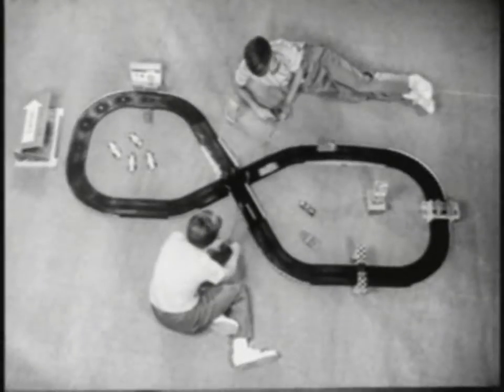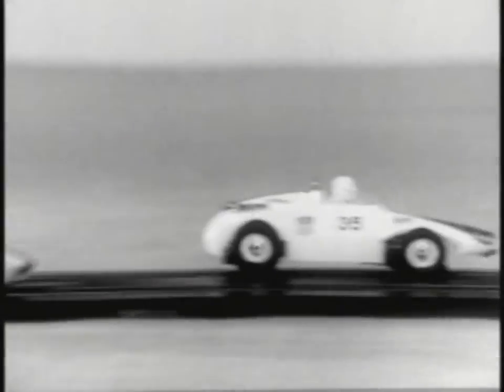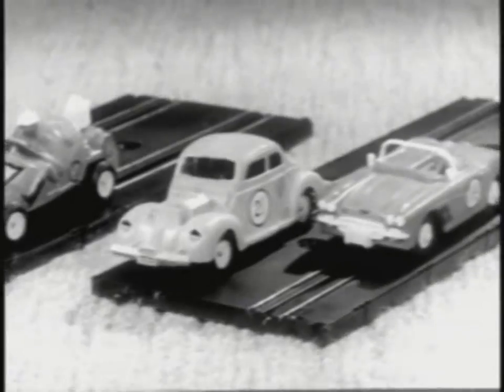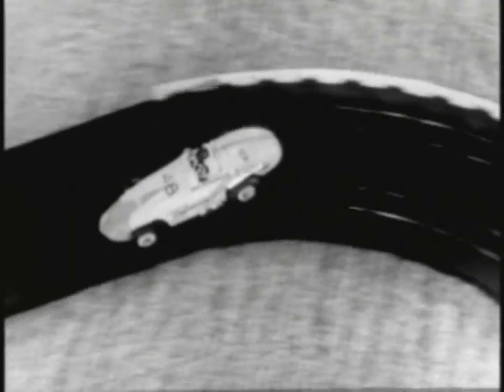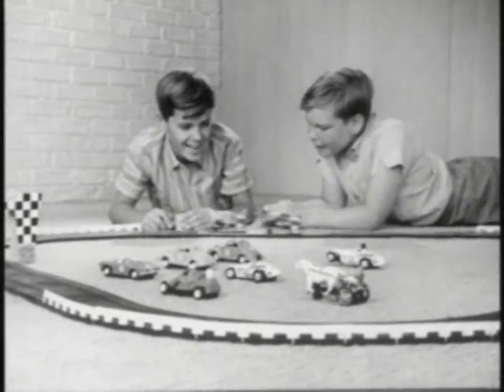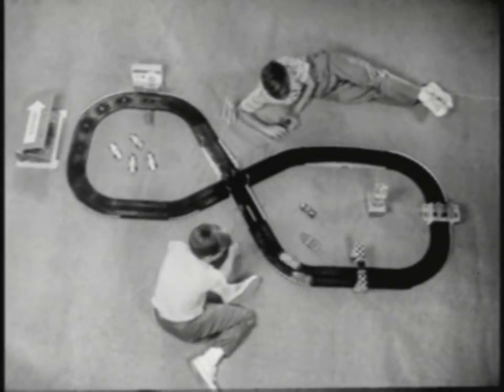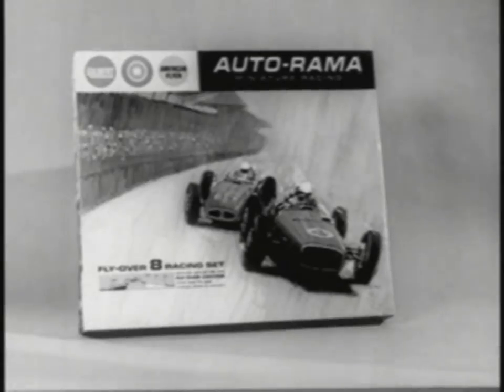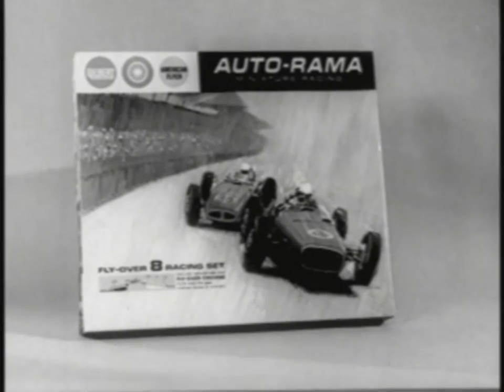Gilbert Auto-Rama Commercial (1960s)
• SUMMARY •

A 1960s commercial for Gilbert Auto-Rama.  It can also turn into a horse race track!

MiscVideos78rpm is a collection of videos that preseves history and nostalgia for everyone to see and an online community that participates in discussions based on MiscVideos78rpm's collection of videos or anything vintage or retro.

• LINKS •